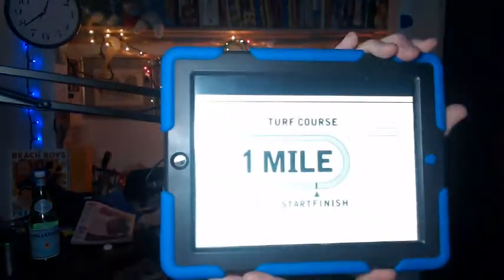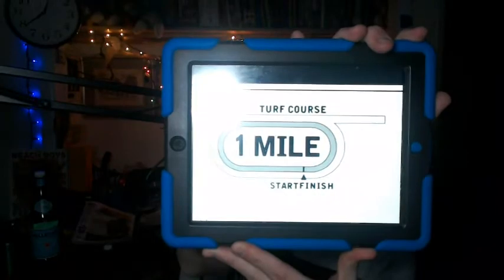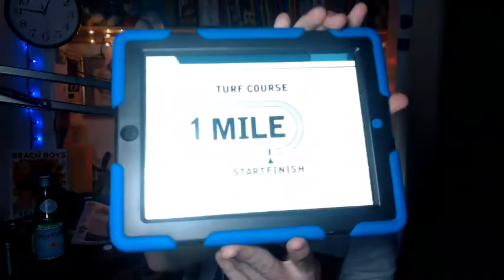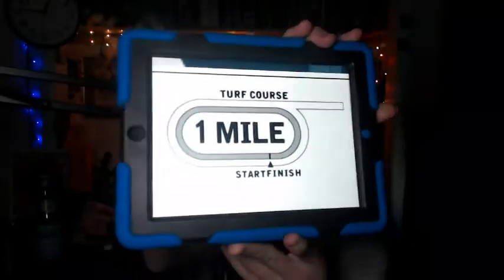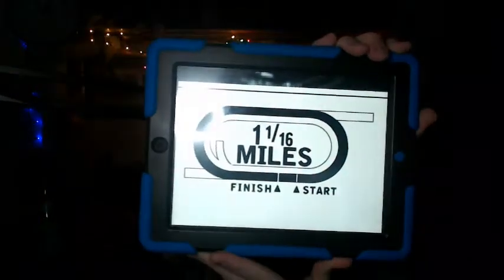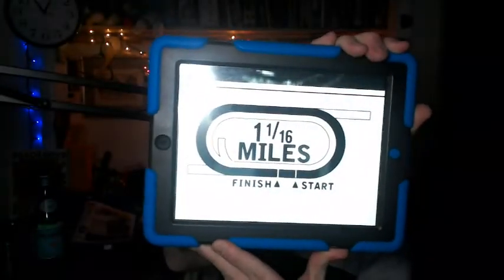Gulfstream Park Stakes Races Selections Preview The Fountain Of Youth Stakes 2022 3/5/2022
races 3,5,6,7,9,10,11,12,13

The Fountain Of Youth Stakes 2022
The Herecomesthebride Stakes 2022
The Mac Diarmida Stakes 2022
The Gulfstream Park Mile 2022
The Honey Fox Stakes 2022
The Palm Beach Stakes 2022
The Davona Dale Stakes 2022
The The Very One Stakes 2022
The Canadian Turf 2022